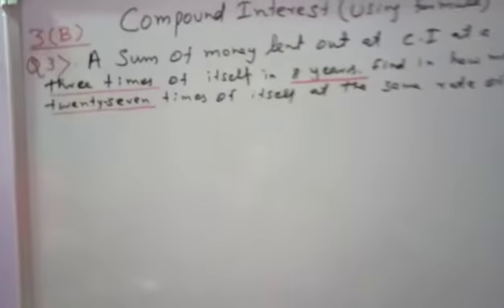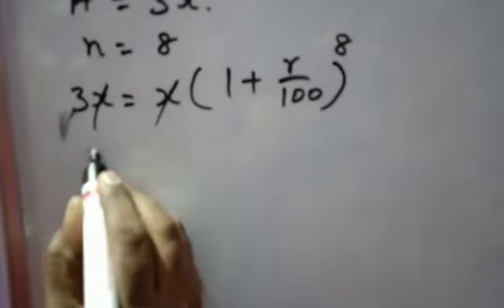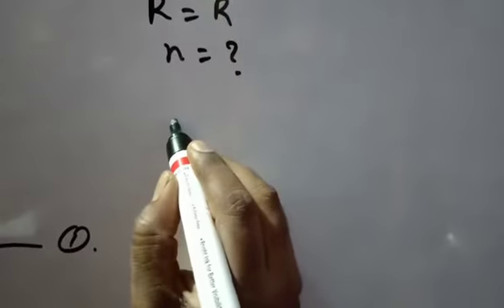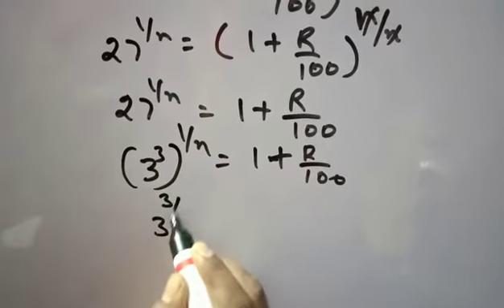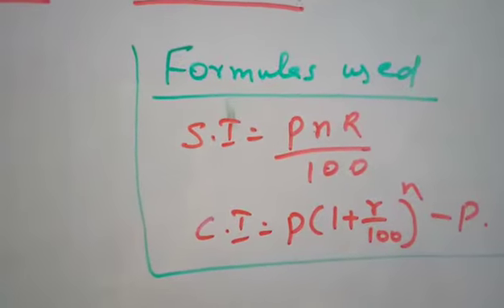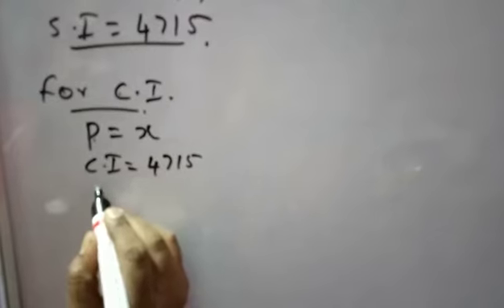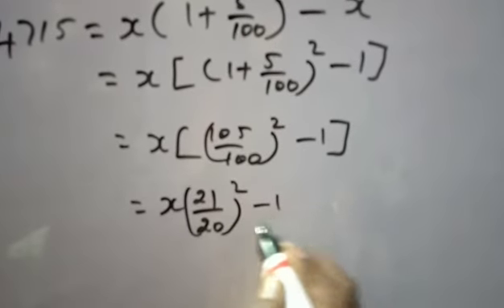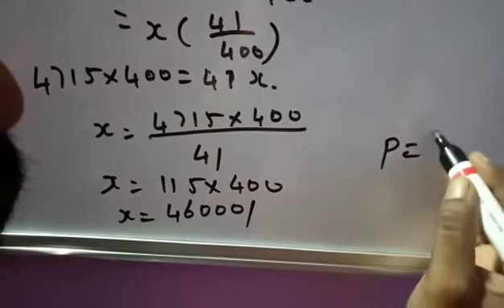Compound Interest (Using Formula) | ICSE Mathematics Class 9 | Exercise 3 B | Questions 3 & 4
ICSE
Selina

Part II - Exercise 3 (B)
3. Compound Interest using formula

Q3) A sum of money lent out at C.I at a certain rate per annum becomes three times of itself in 8 years. Find in how many years will the money become twenty-seven times of itself at the same rate 9f interest p.a.

Q4) On what sum of money will compound interest (payable annually) for 2 years be the same as simple interest on ₹ 9,430 for 10 years, both at the same rate of 5 percent per annum?

Standard IX Revised syllabus. 2020-21

For March 2021 examination of class IX